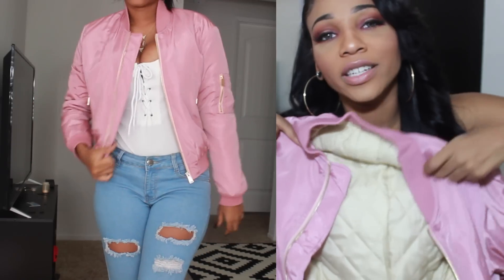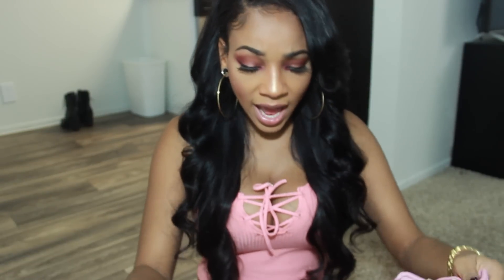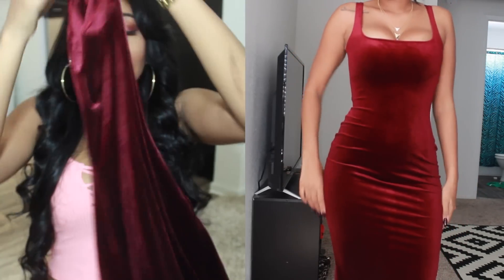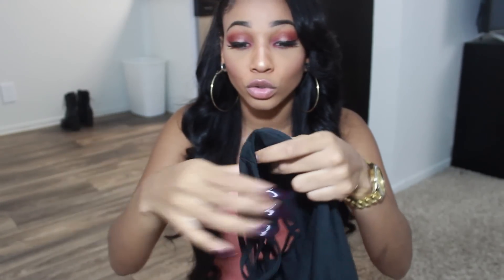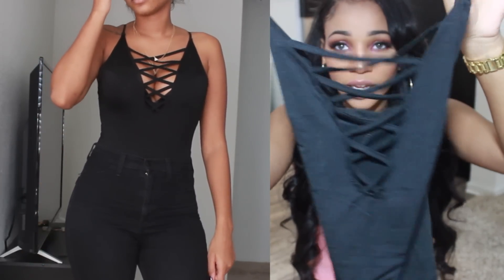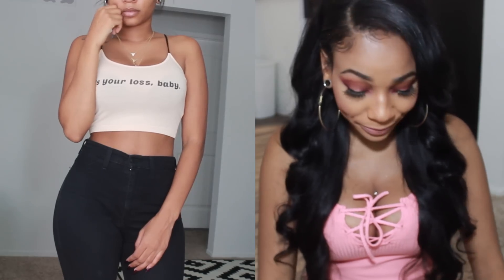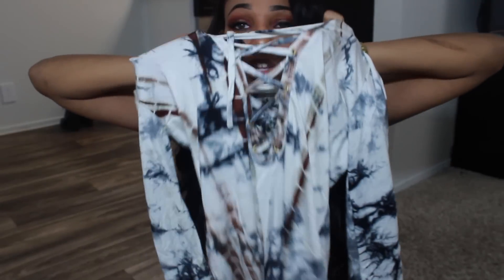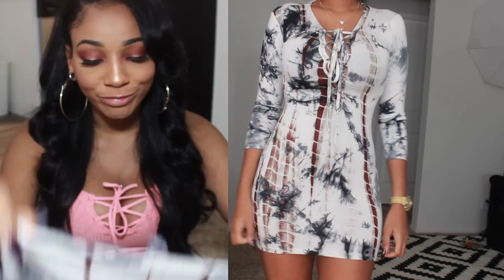Zaful Try-On Haul